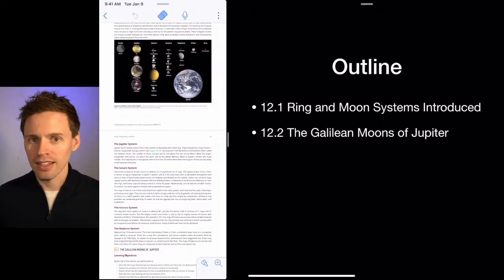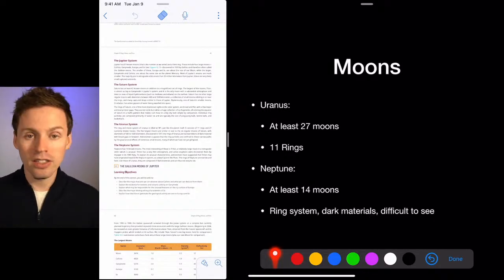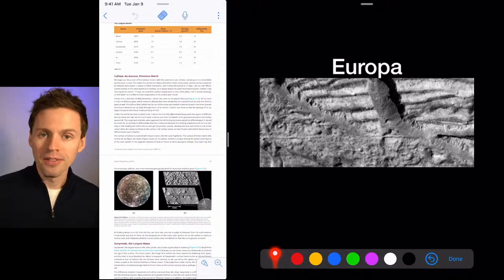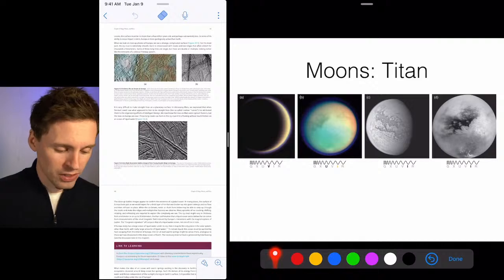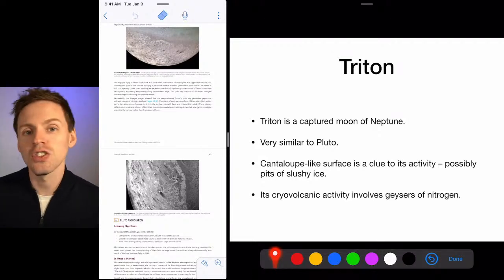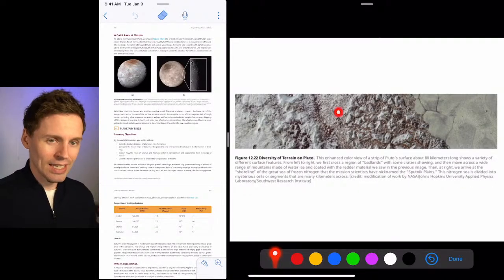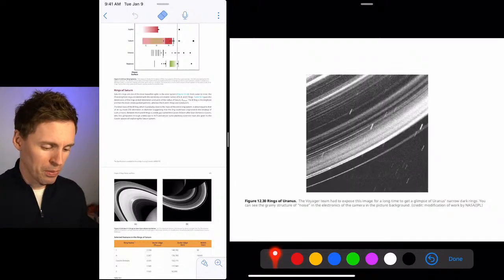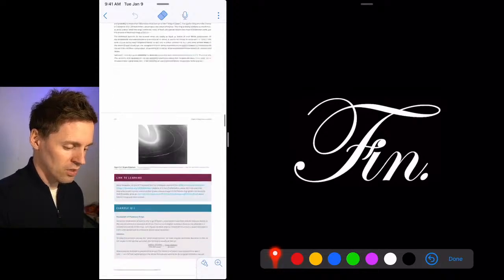OpenStax Astronomy - Chapter 12 - Dr. James Wetzel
Dr. J talks astro